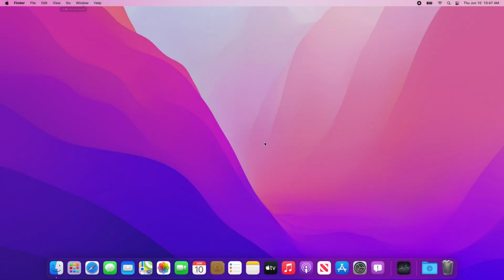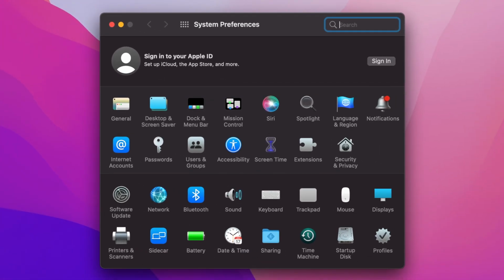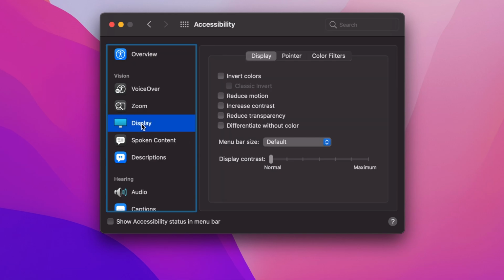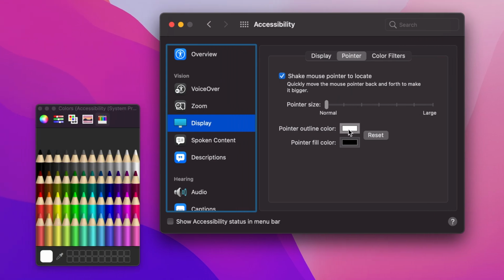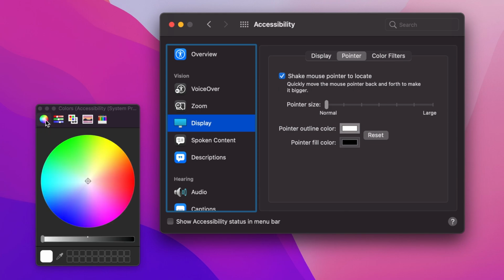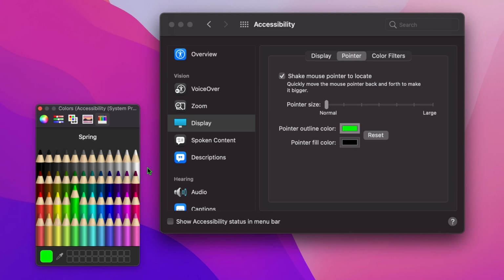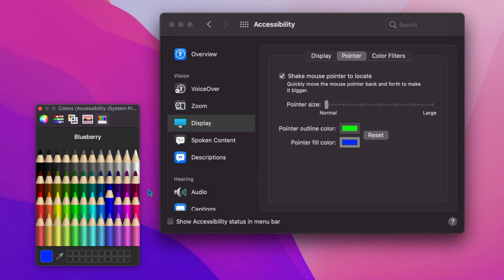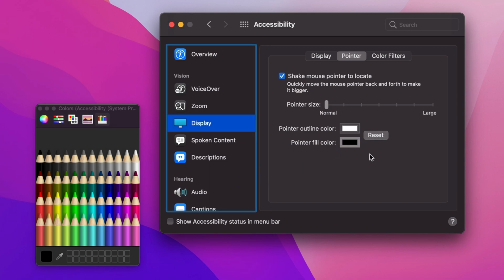How To Change Pointer Color in MacOS 12 Monterey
A short video detailing how to change the pointer (cursor) color on a Mac running Monterey and newer. I hope you find this helpful, and please see some of my recommended Mac products and accessories below! Thanks!

My recommended fast and reliable external drives. Perfect for backups, audio and video production:
Samsung T7 External 500GB
Team Group C183 Thumb Drive

If you purchase one of these drives, then watch this video to guide you through formatting. It's super easy!

A great, well-made USB C Hub by Anker: